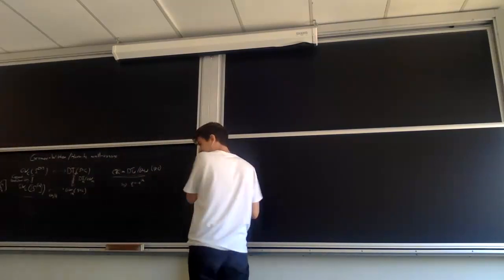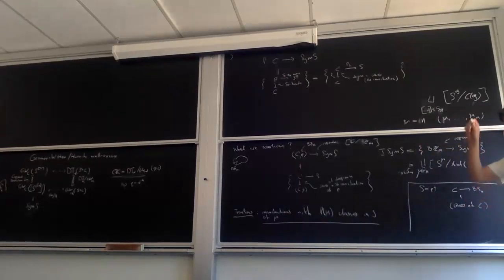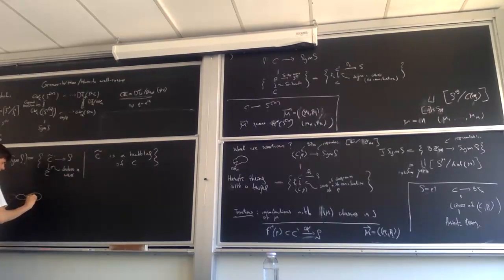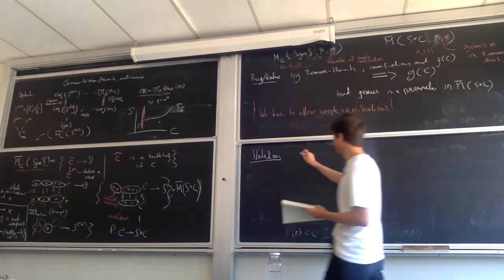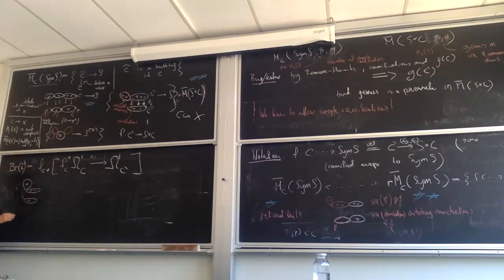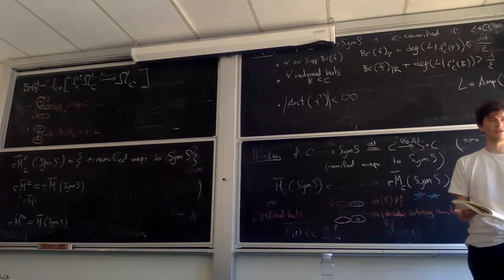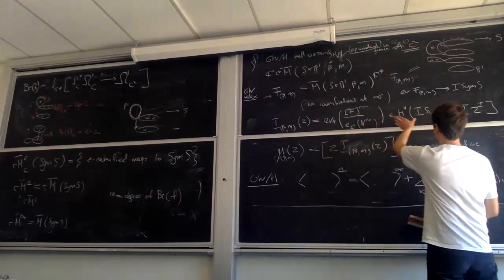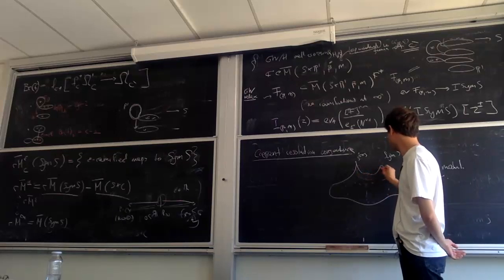Denis Nesterov. Gromov-Witten/Hurwitz wall-crossing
Informal String-Math Seminar, UC Berkeley, May 12, 2023.

Denis Nesterov (University of Vienna).
Gromov-Witten/Hurwitz wall-crossing